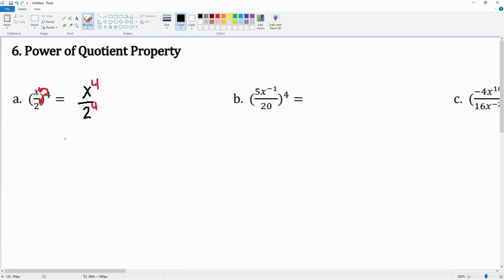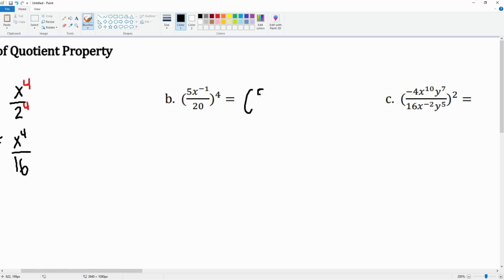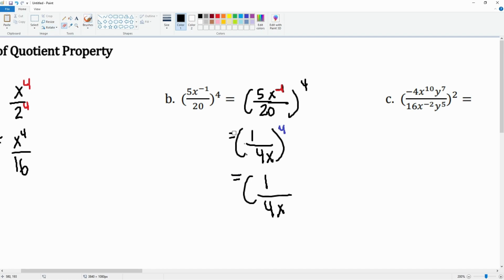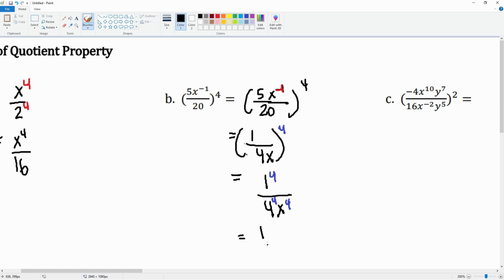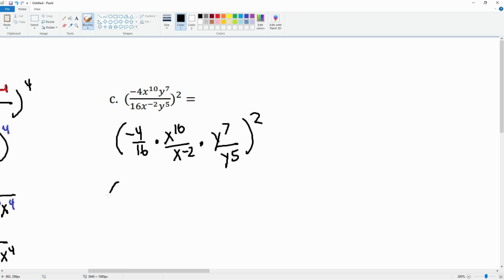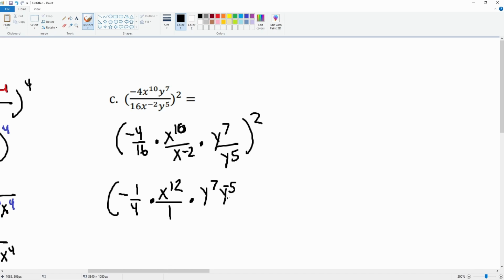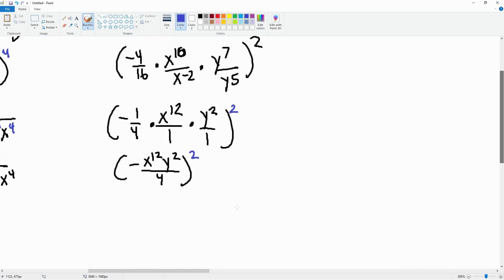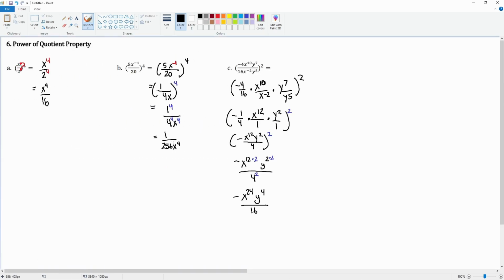Power of Quotient Property. #6